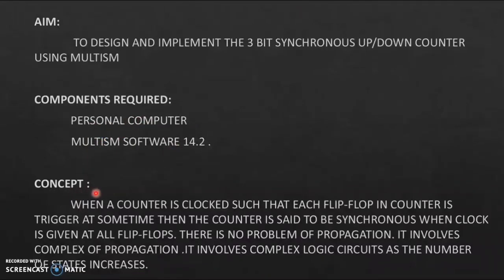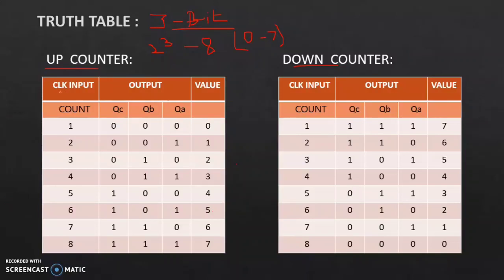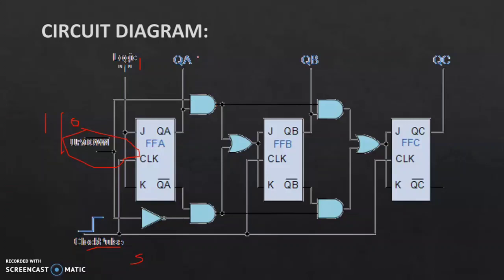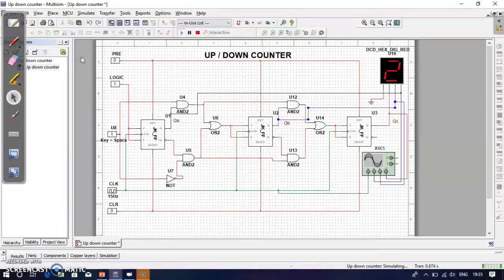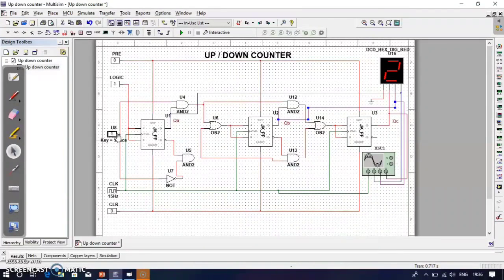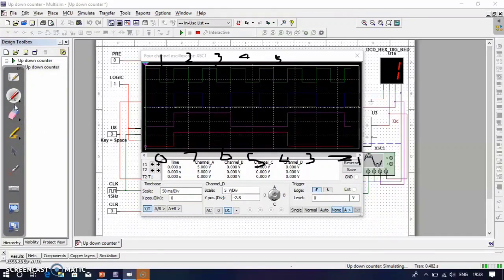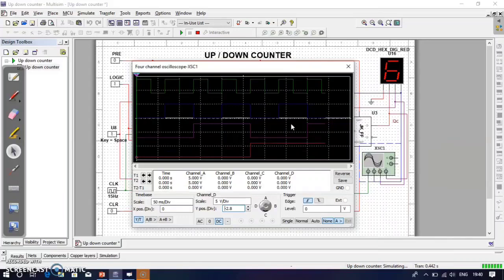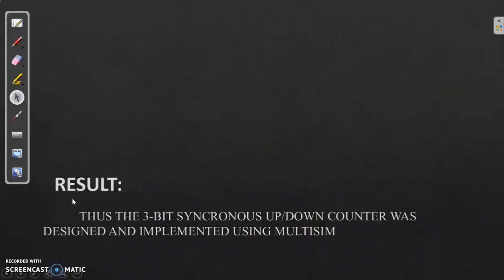D6. 3 Bit Synchronous Up and Down Counter